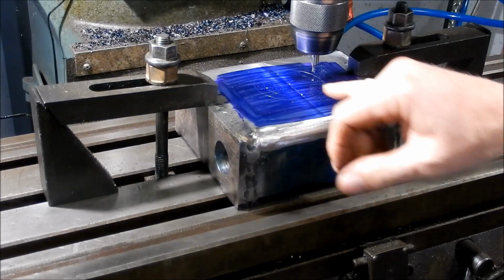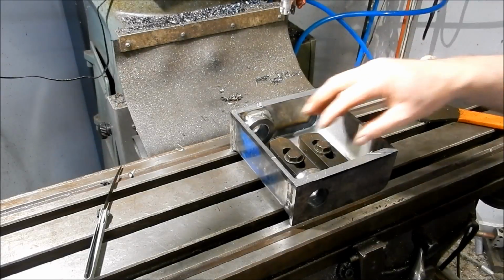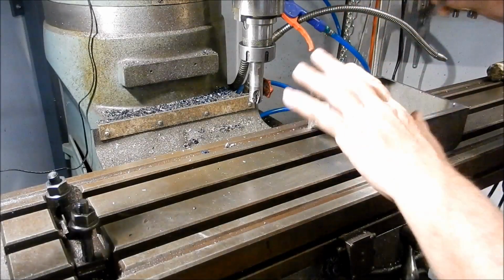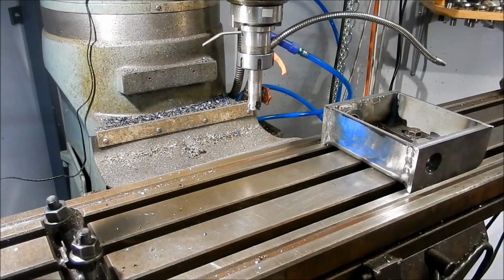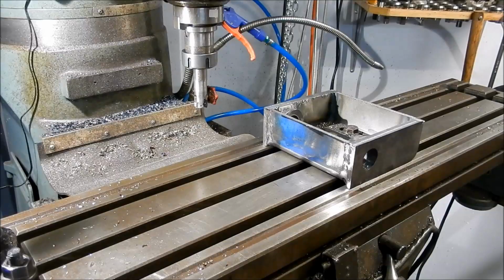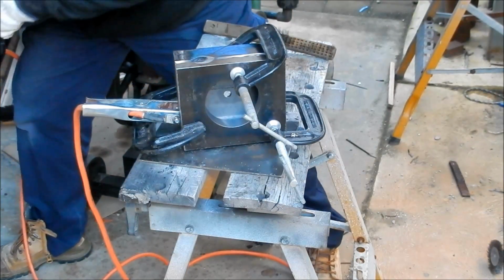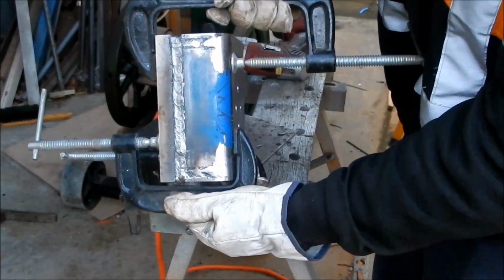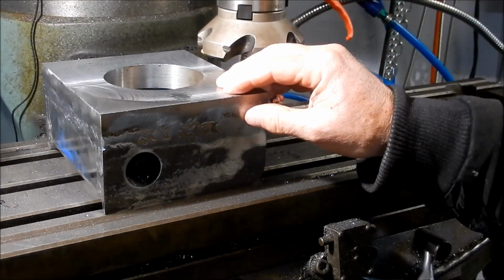Powered Lathe Slotter Build Part 7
Part 7 of a Powered Lathe Slotter Build to mount onto the Saddle of a Lathe.  Its small, compact and designed to suit Lathe's with a swing of 300mm and up.